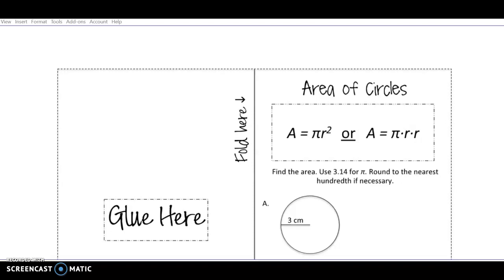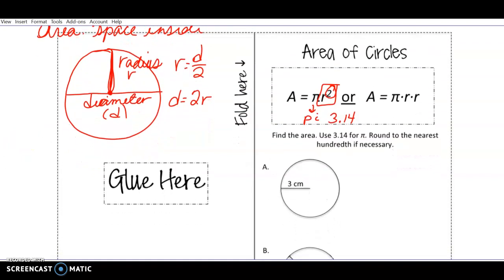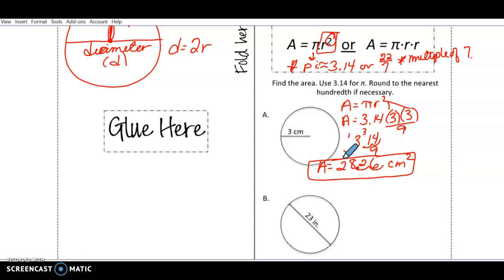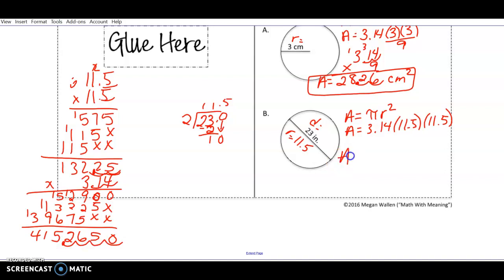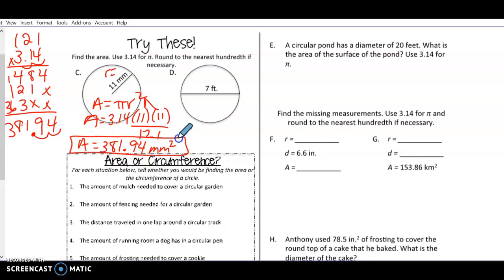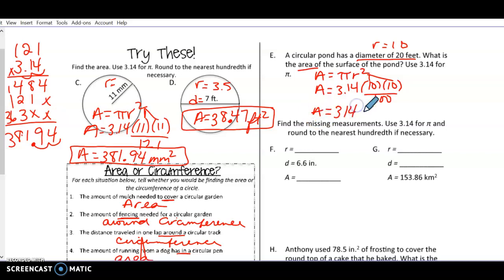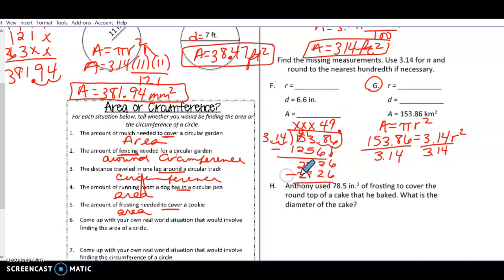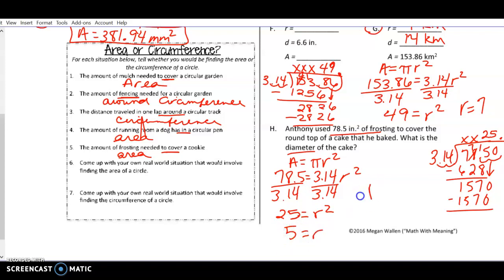6GT Week 4 Lesson1 Area of Circles foldable notes